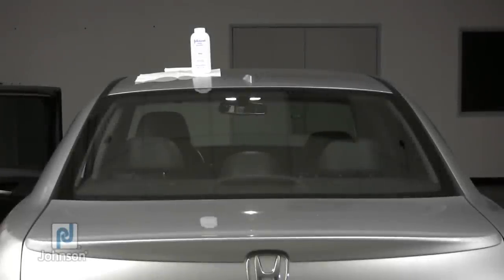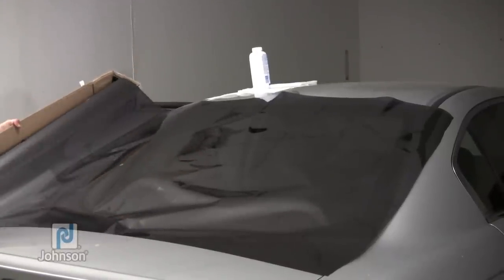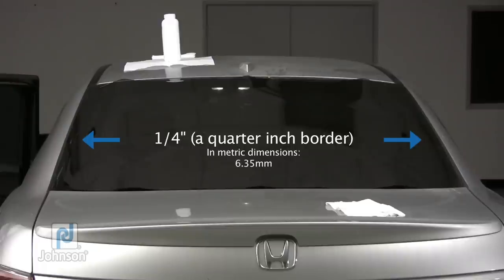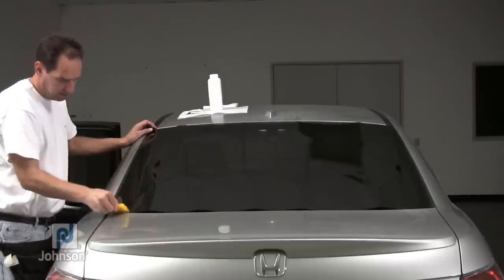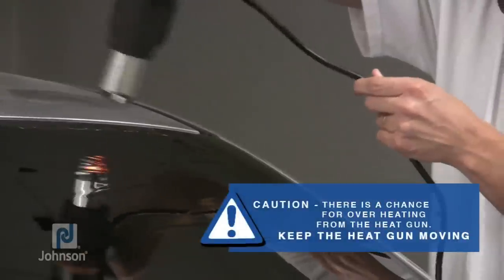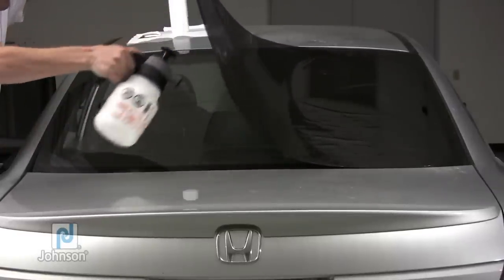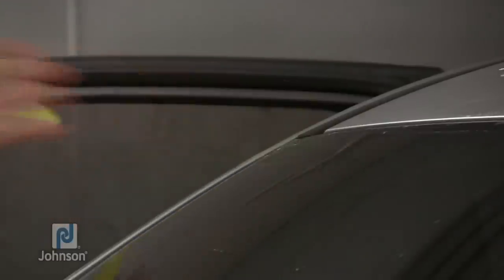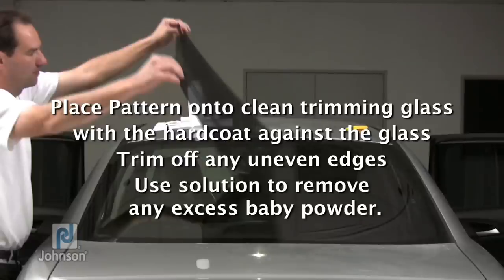Dry Shrink Method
A clip explaining how to properly install window film on the rear window using the Dry Shrink technique.